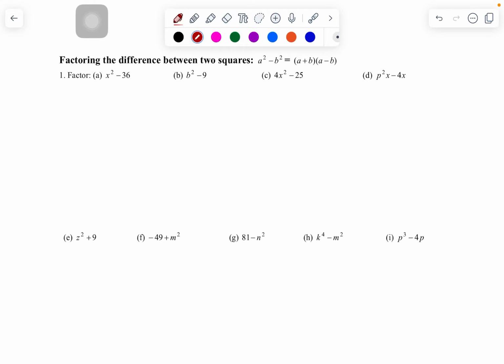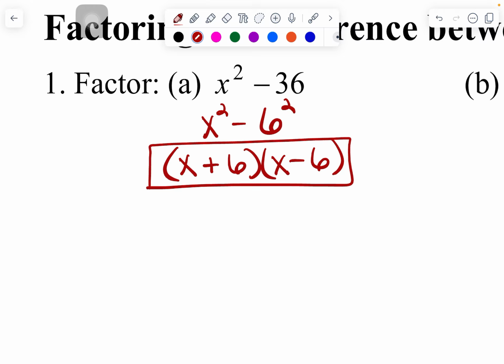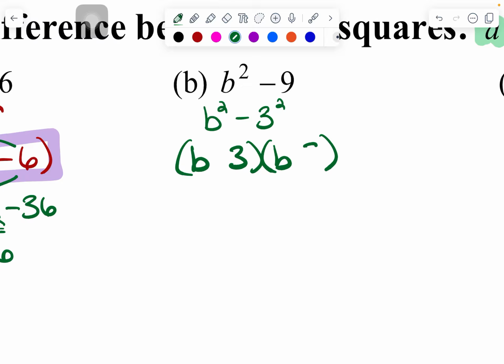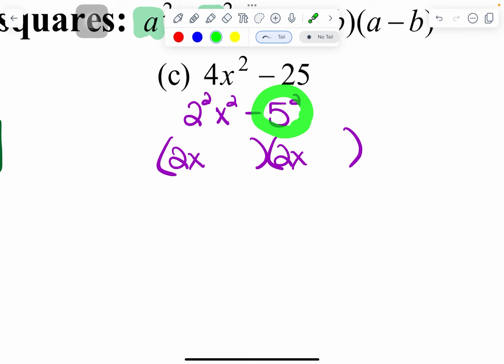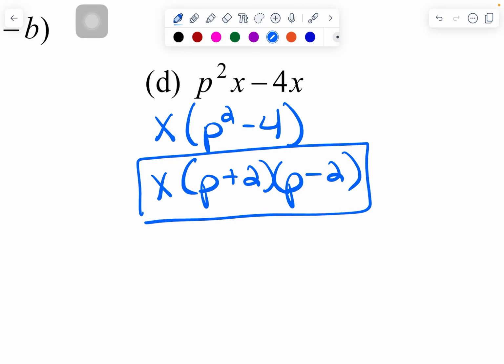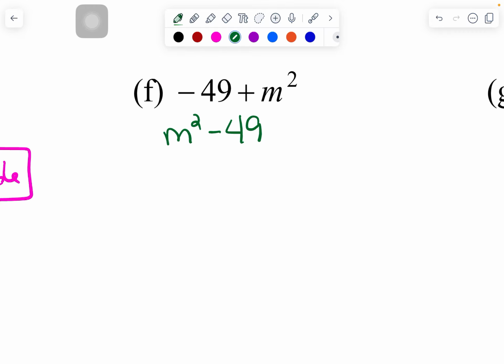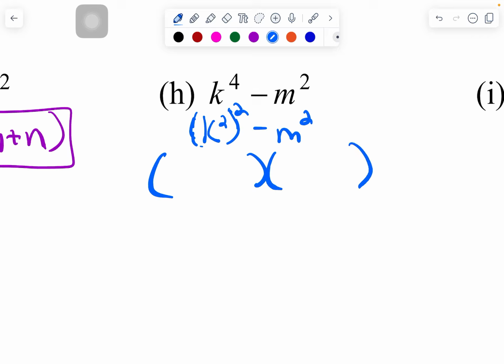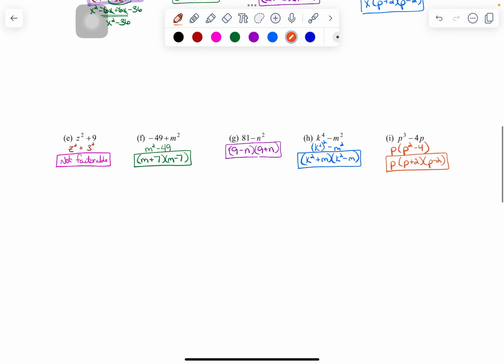Notes 19 - Factoring the Difference of Two Squares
Factoring the difference of perfect squares including expressions that can be first factored with a GCF.